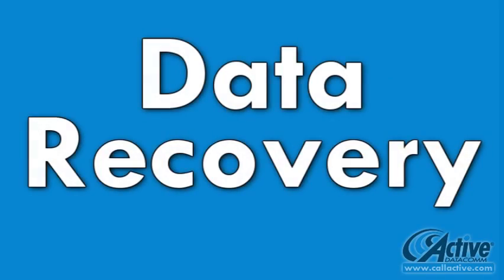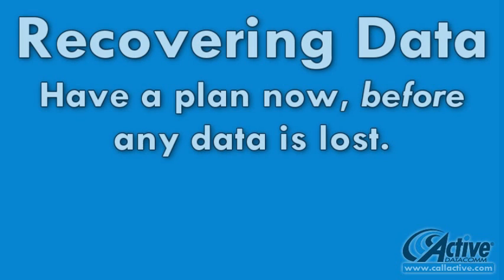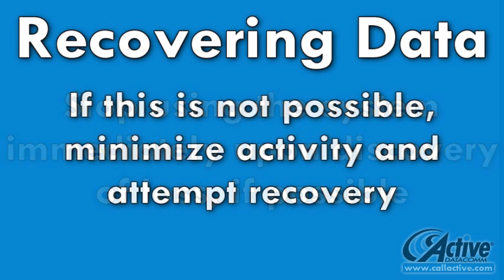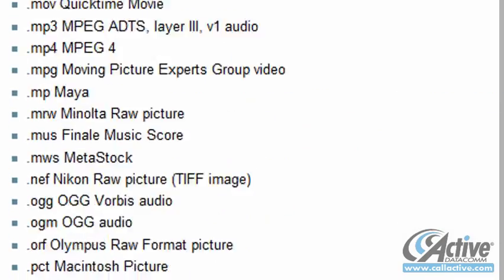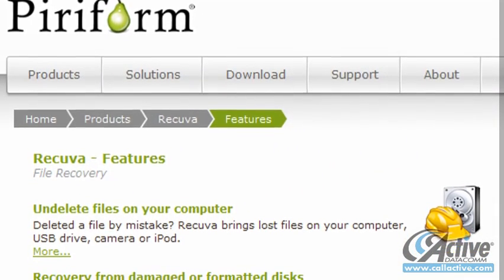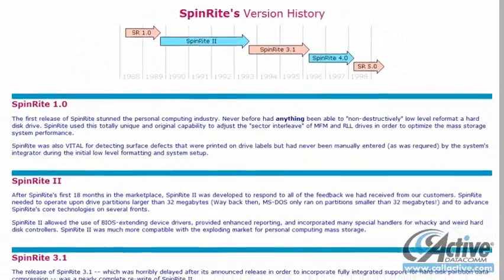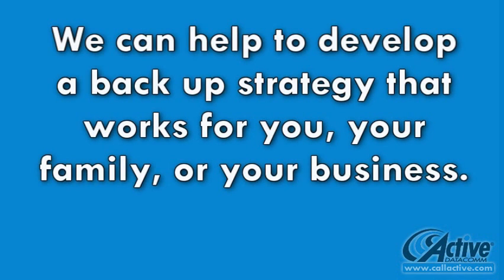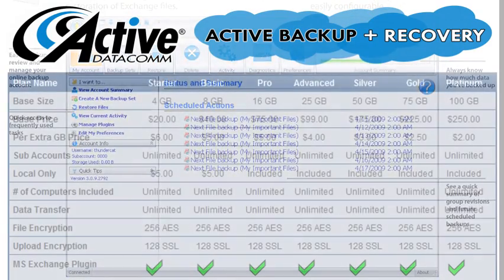Tuesday's Tech Tips: Recover that lost data!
From a single lost file to a data loss disaster, there are a variety of free and commercial tools and services that may help recover some or all of your lost data.

Images:

.| Future |.
by Clix
Stock.xchng License

Broken Floppy
by burnedice
Stock.xchng License

Broken CD
by kevinrosseel
MorgueFile License

Burn Baby Burn
by tvvoodoo
Stock.xchng License

Get In
by Jomagam
Stock.xchng License

Broken Window
by clarita
MorgueFile License

Car Explosion
by clarita
MorgueFile License

Explosion
by nasirkhan
MorgueFile License

Flood
by kconners
MorgueFile License

Lightning in Arlington
by Postdlf
GFDL License

Operation Castle: ROMEO
by the US Department of Energy
Public Domain

Hurricane Katrina
by NOAA
Public Domain